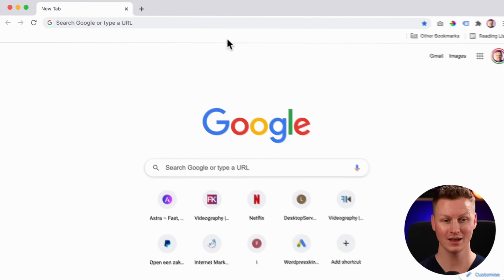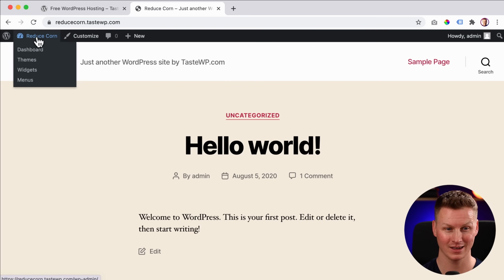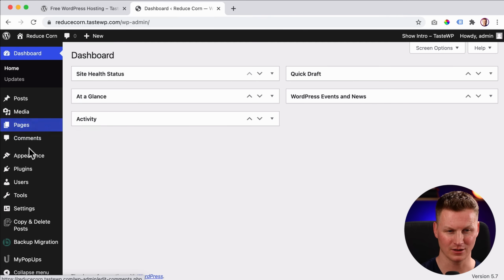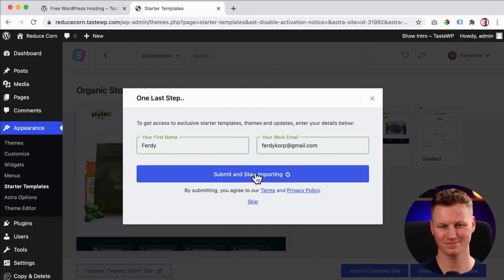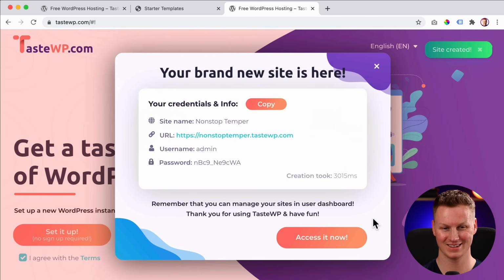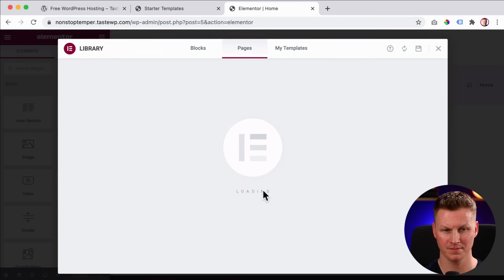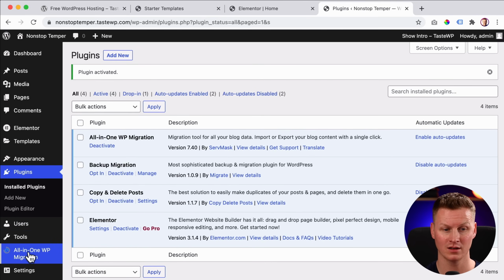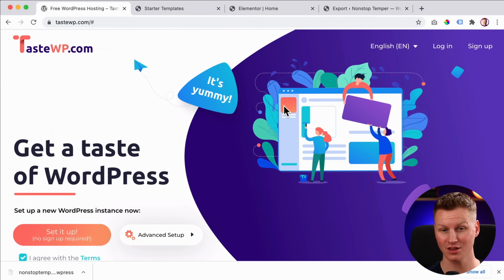Setup A New WordPress Website For Free Without Signing Up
In this video, I show you how you can play around within Wordpress within 1 minute from now on without leaving any details. So if you want to see what Wordpress is or follow one of my tutorials without getting Webhosting, this is an amazing tool for you!

and start right away! Play around with themes, plugins, create pages, posts. Just do whatever you want to do! Except uploading naked pics of yourself XD.

00:00 Intro
00:18 Setup Your WordPress Website
03:38 Setup A WordPress Website (Advanced)
05:22 Make A Backup Of Your WordPress Website
06:34 Sign Up For Extra Editing Days
07:48 Ferdy Sings: You Are The Reason